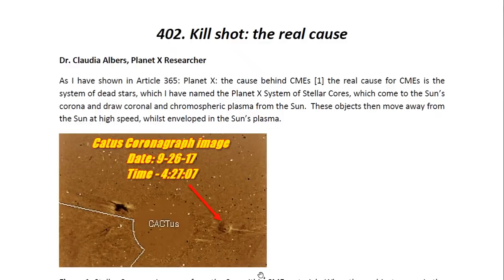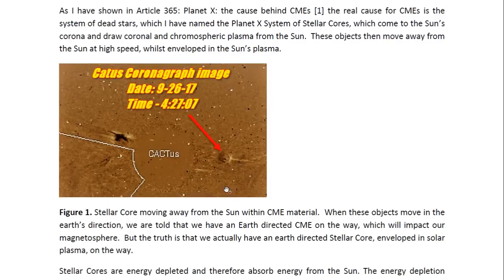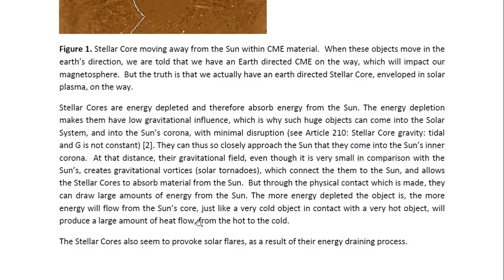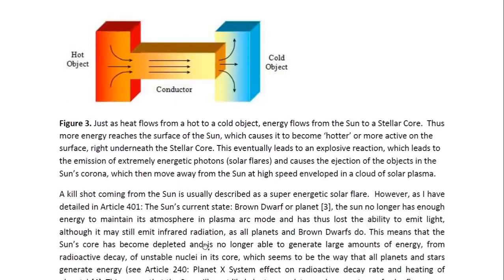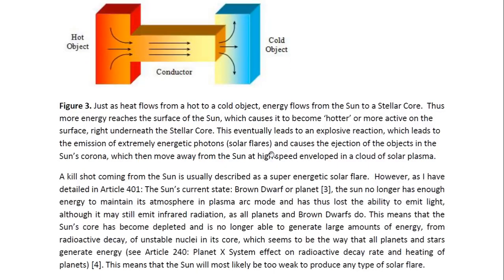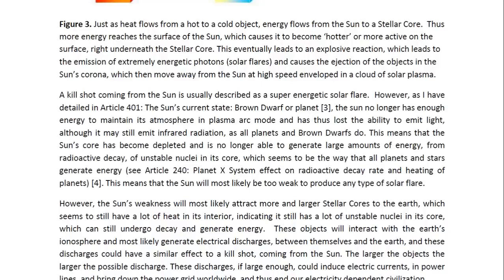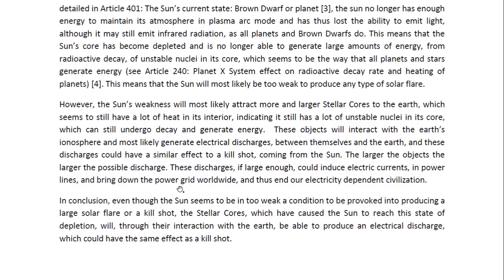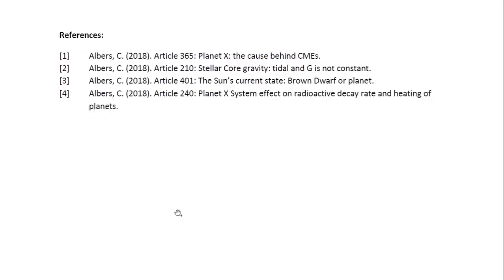KILL SHOT: THE REAL CAUSE